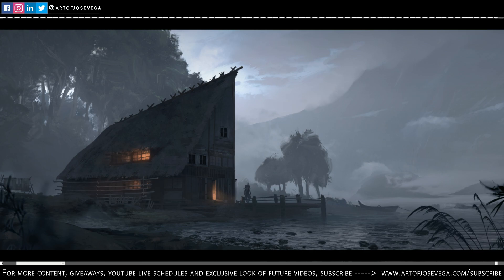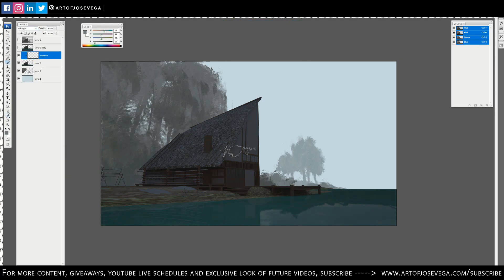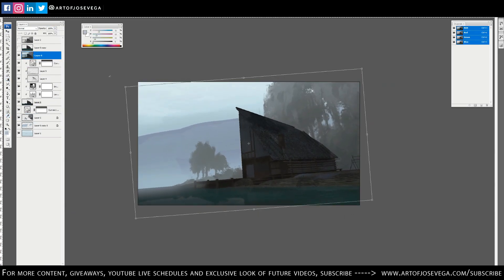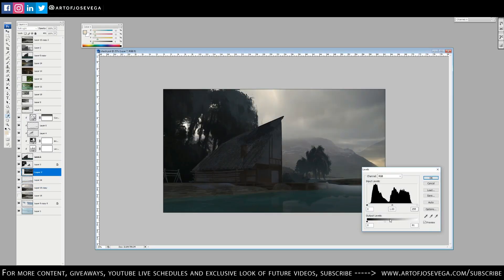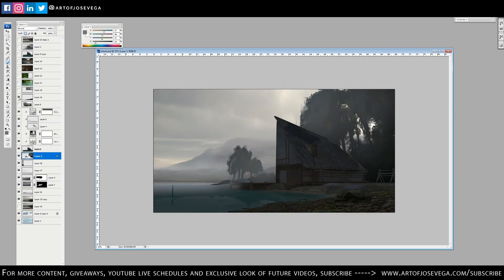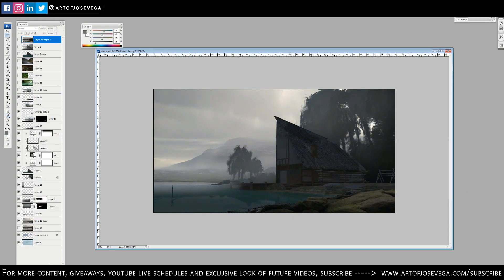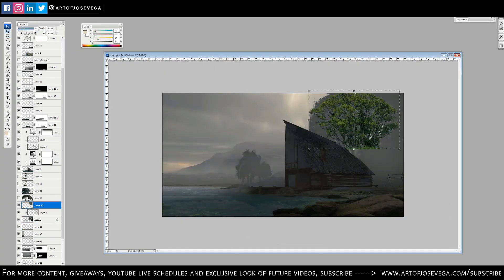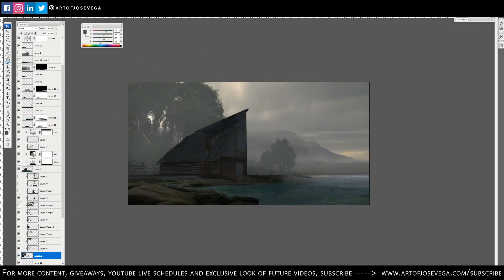SERENITY PART 3 - PHOTOSHOP - EPISODE 24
SERENITY PART 3  - ILLUSTRATION TIMELAPSE - EPISODE 24

Hey guys, in this episode I want to show you how I finish up this image in photoshop. This image represent a place where I want to live. All the techniques used here have been the same ones from previous episodes. Enjoy!

I will be checking these constantly so do not hesitate to ask questions or comment! :)